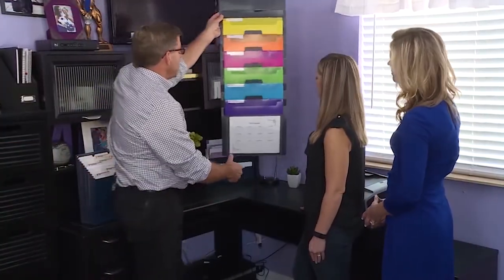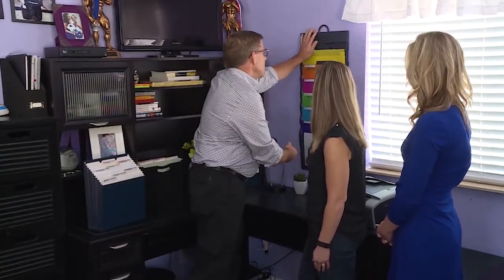Keeping You Organized Season Three Highlights - Episode 141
Keeping You Organized Season Three Highlights - Episode 14. In this episode of the podcast we flashback to some of the best tips and highlights from season three.